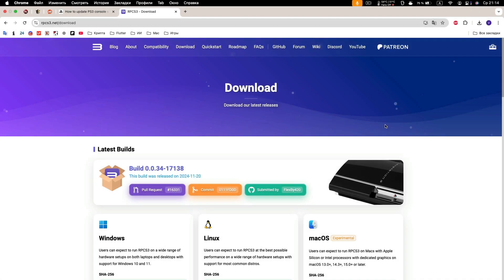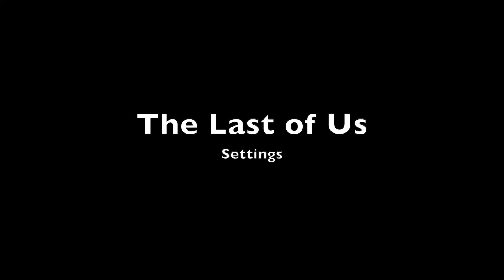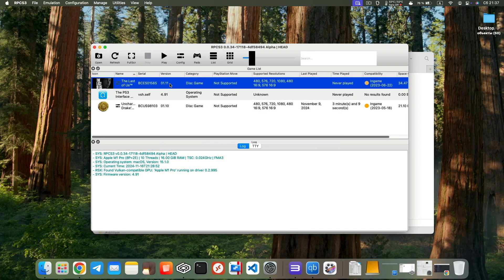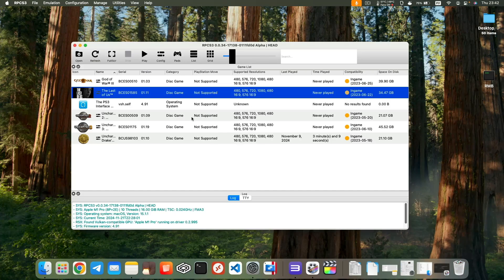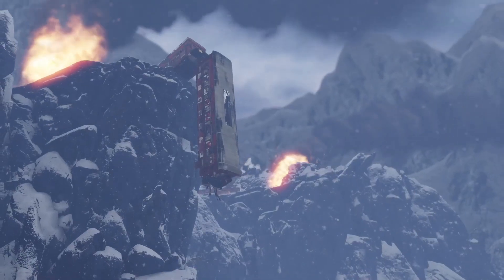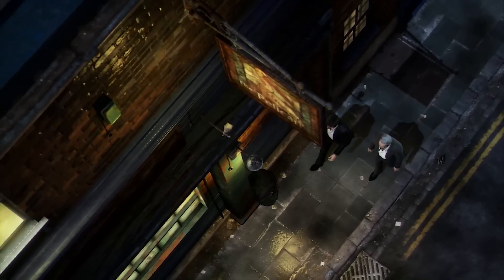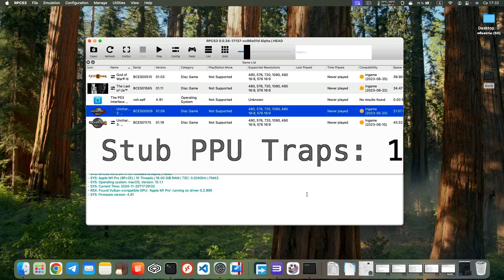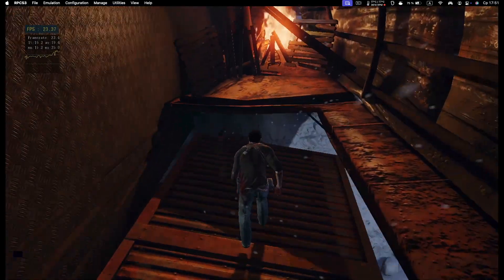PS3 on Mac: Native ARM Build of RPCS3 Emulator – Full Guide & Game Settings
Full guide for installing and configuring the native ARM build of the PS3 emulator on Mac, including settings for games like The Last of Us, Uncharted 1-3 Series and God of War.

Timestamps:
0:00 — About this video
0:40 — Installing RPCS3 emulator
2:11 — The Last of Us
6:23 — Possible difficulties with adding games to the emulator
7:39 — Uncharted I
9:41 — Uncharted II
11:14 — Uncharted III
12:37 — God of War III

If you like my work, you can support me and suggest which game you'd like to see next: